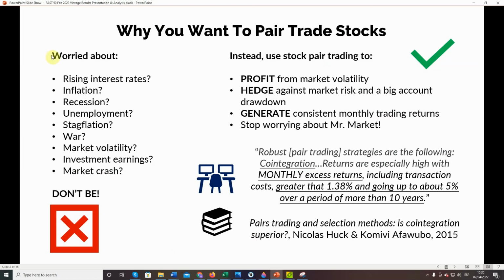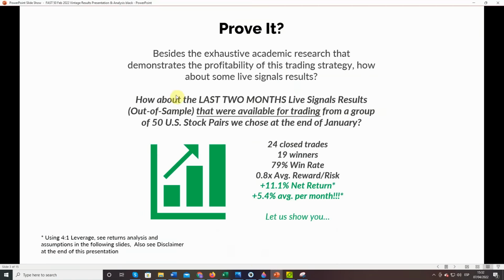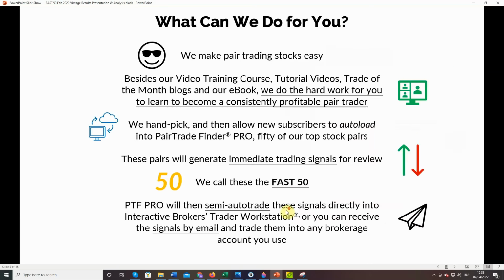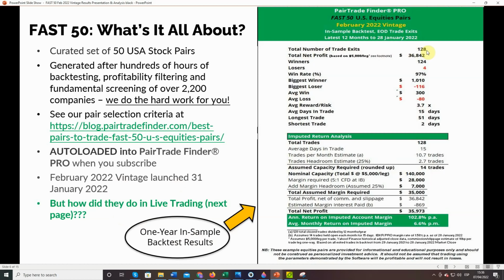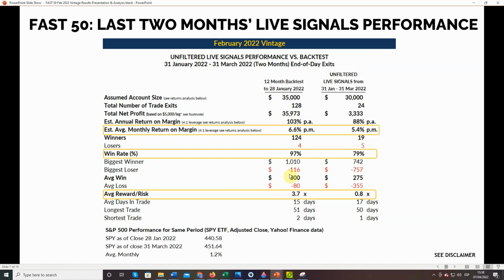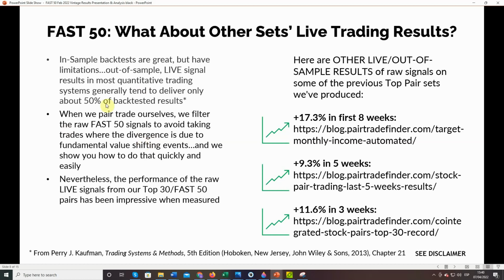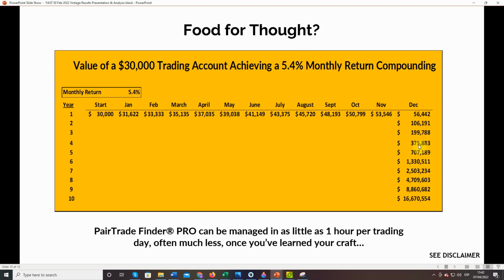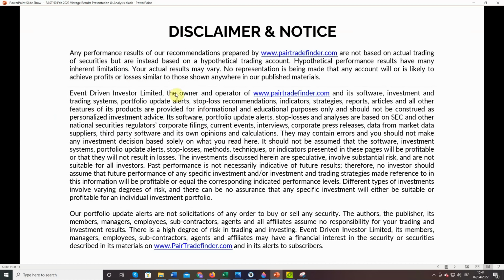LIVE SIGNALS Deliver +11.1% Performance in 2 Months!!!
24 Closed Trades, 19 Winners, $3,333 Net Profit trading $5,000/leg and 4:1 CFD margin.

Watch our latest video as Geoff Hossie, Managing Director of PairTrade Finder®, takes you through the live pair trading signals performance of the February 2022 Vintage of our FAST 50 U.S. Stock Pairs.  We find the best pairs to trade!  5.4% per month vs. 1.2% for the S&P500.  Pair trading alpha generation at work!